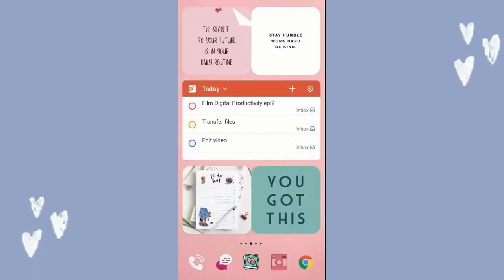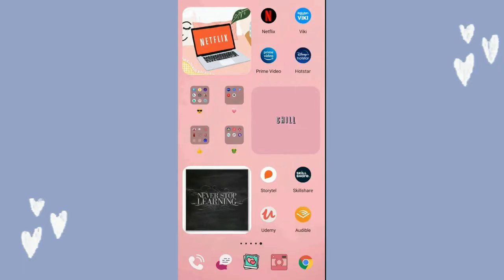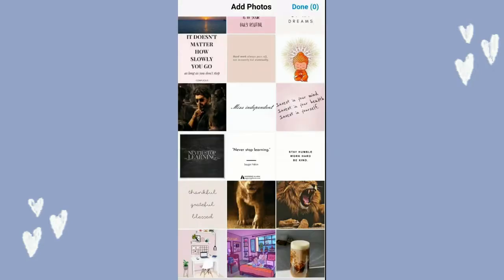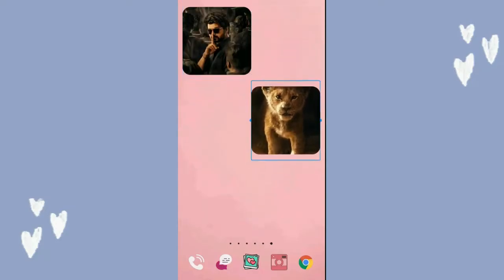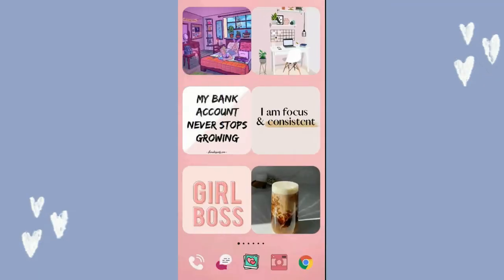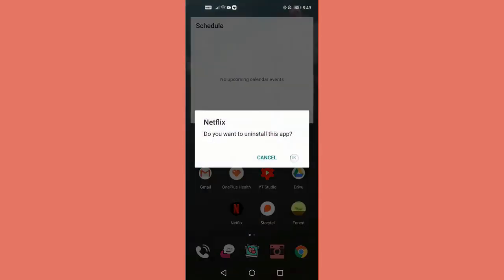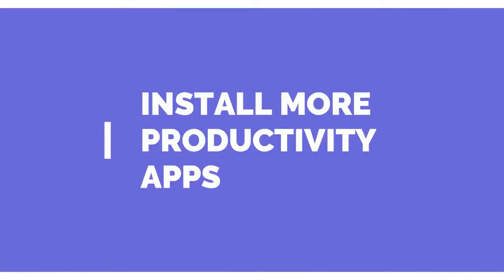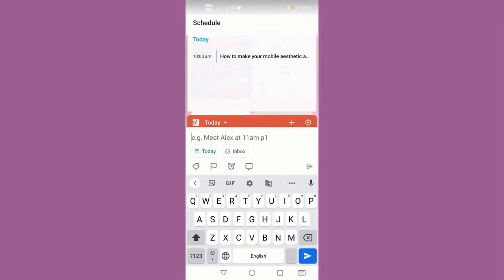How to Make Your Phone ✨ Aesthetic ✨ and Productive ✅ | Make Your ANDROID Phone Productive 2022